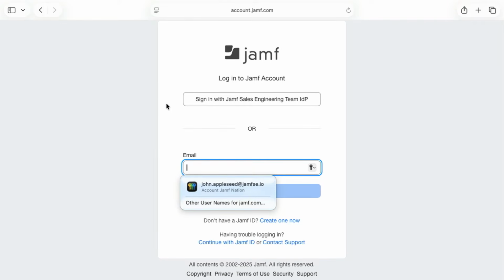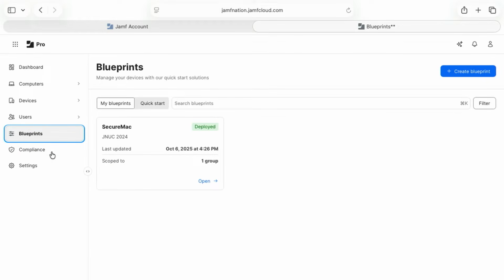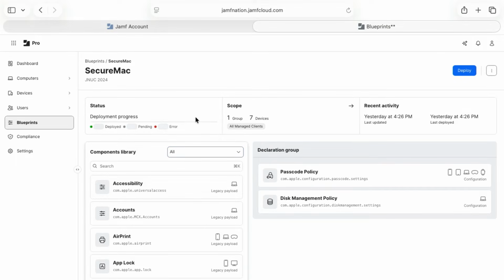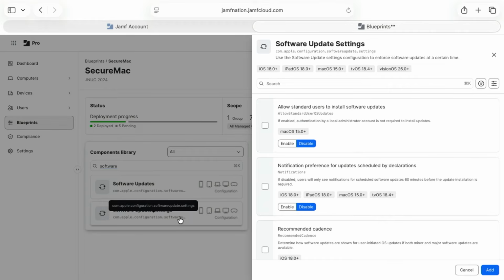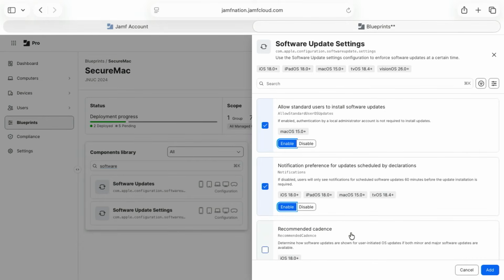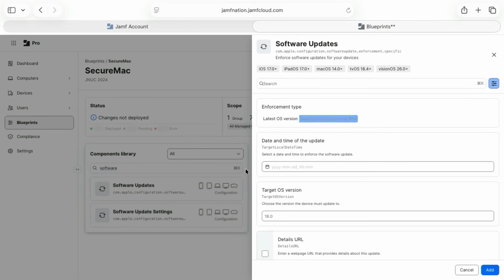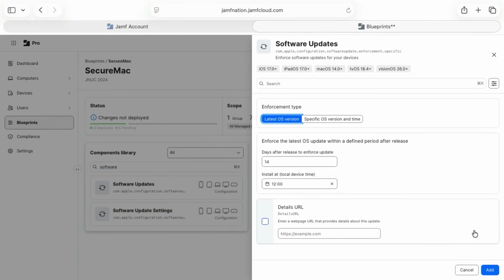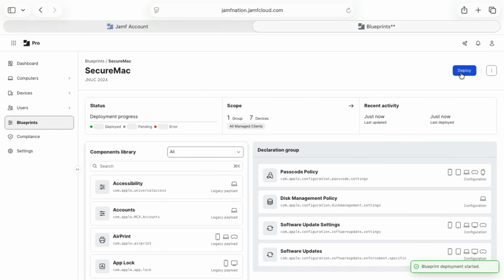How to set and forget macOS software updates. Jamf Blueprints + Declarative Device Management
Automate macOS software updates without scripts or manual configuration with Jamf Blueprints and Apple Declarative Device Management (DDM). Complete workflow in 5-minute demo!

►  How to configure software update settings in Jamf Blueprints
►  Setting automated OS update enforcement schedules
►  Leveraging Apple's native DDM notifications for user experience
►  The "set it and forget it" workflow for macOS updates

► IT administrators managing Apple device fleets
► MDM engineers implementing Jamf Pro
► Security teams ensuring timely OS updates